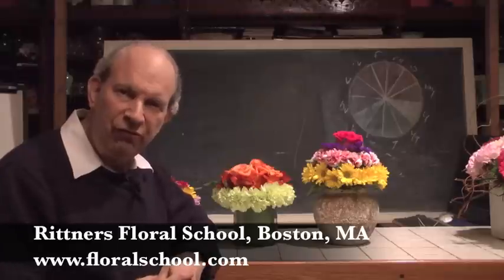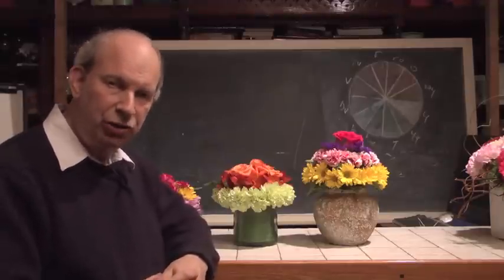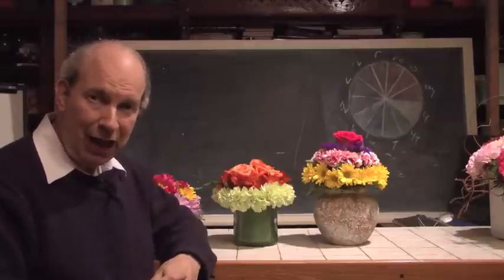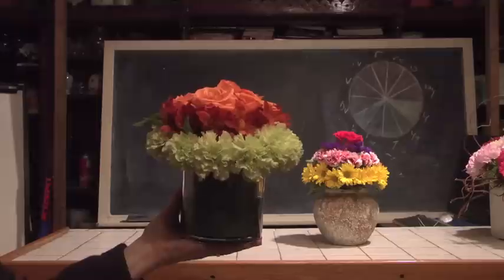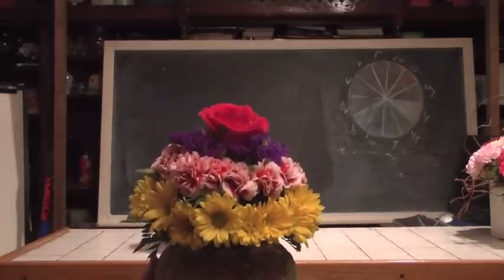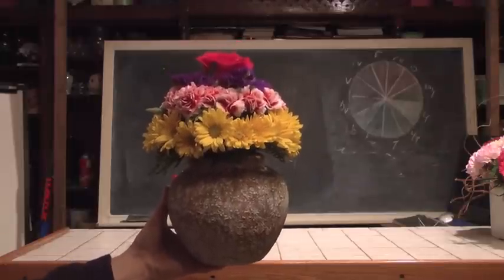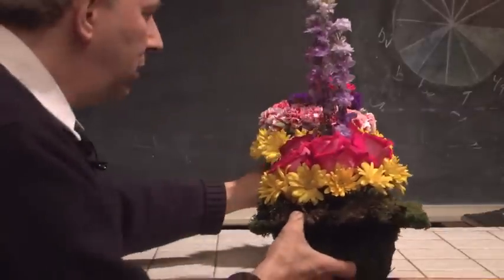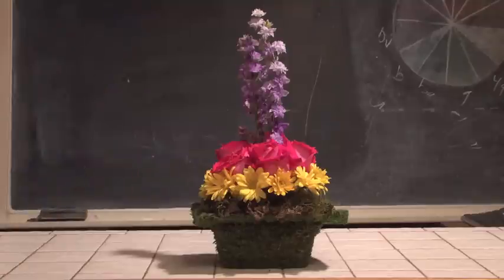Biedermeier Flower Arrangements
At Rittners we believe that floral designing should be quick, easy and fun! Biedermeier is a style/technique based on circles of flowers. In this video we explore a number of ways that you can incorporate this fun and easy to use technique into your floral art! Lots of examples. Biedermeier for the 21st Century!!